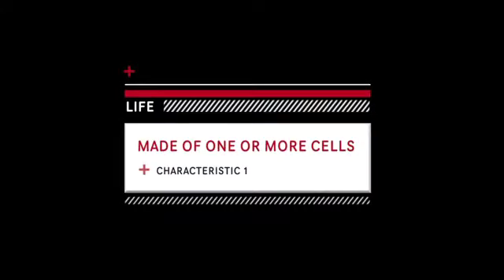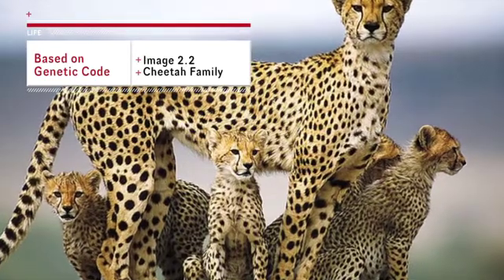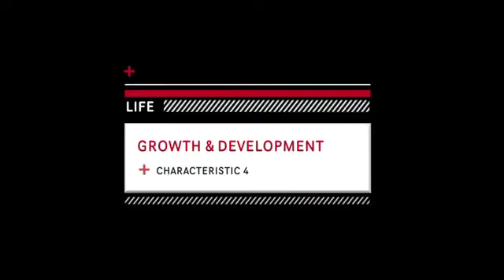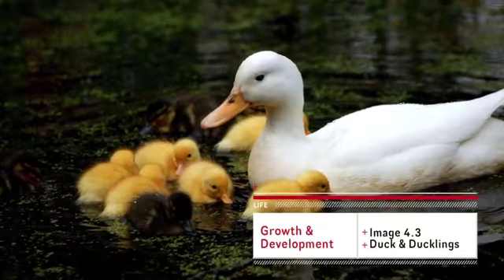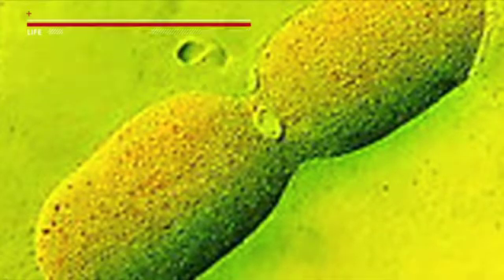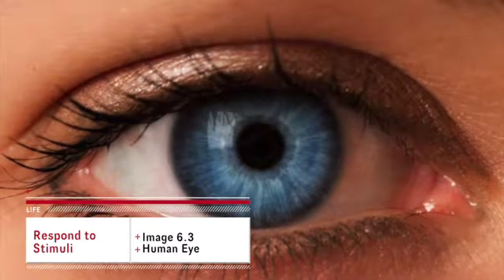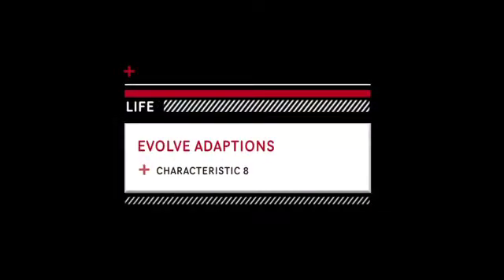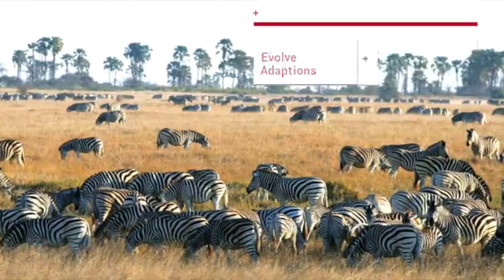8 Characteristics of Life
This video provides examples of the 8 characteristics of life